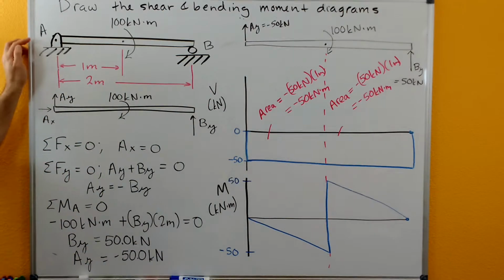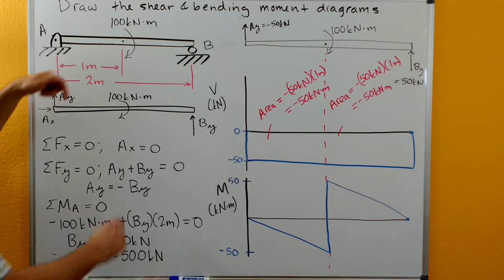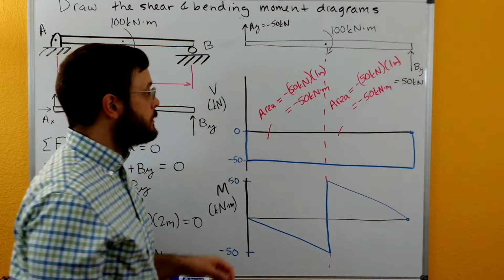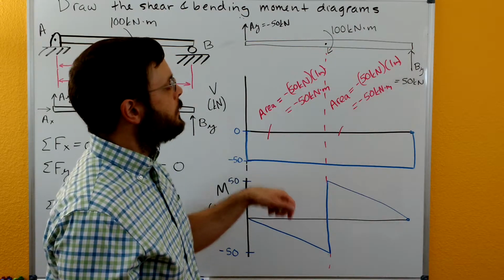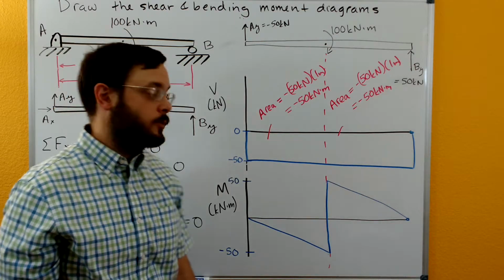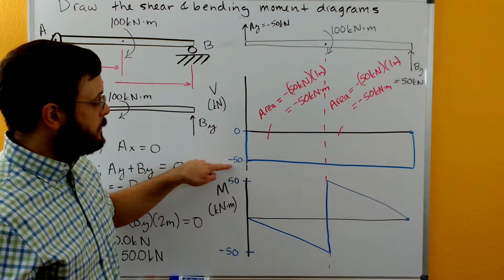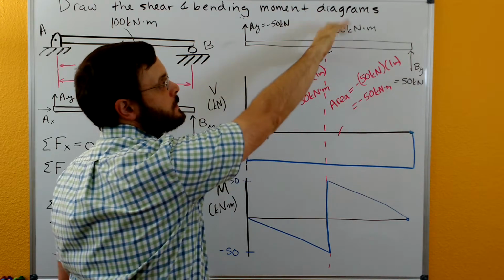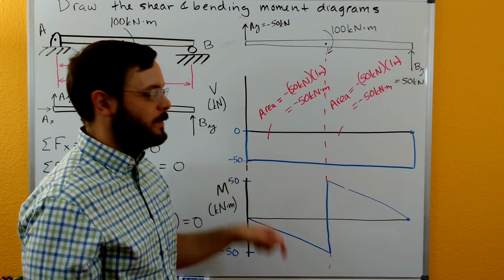Statics: Shear and Bending Moment Diagram - Couple Moment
Example problem of the shear and bending moment diagram for a beam with a couple moment.